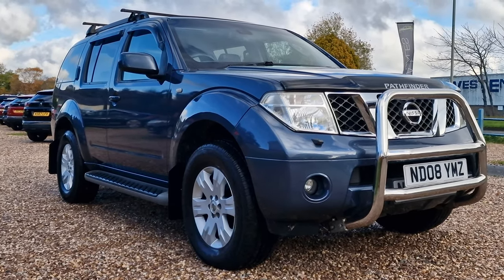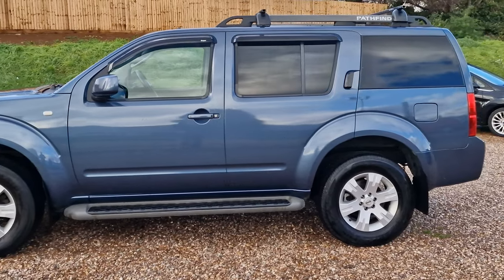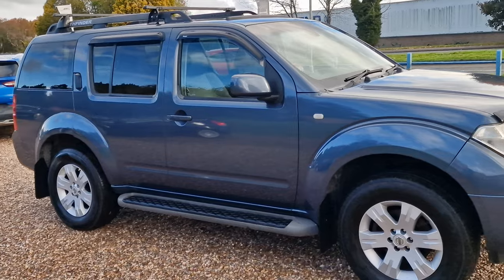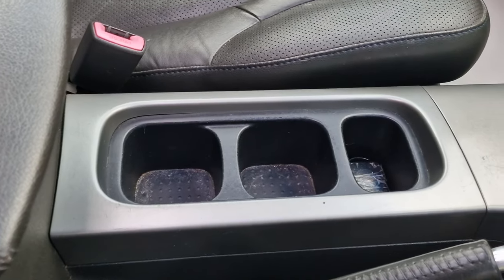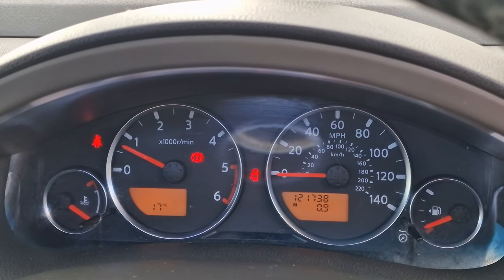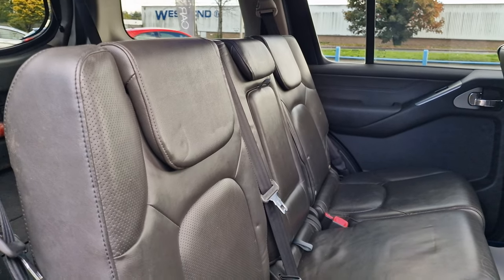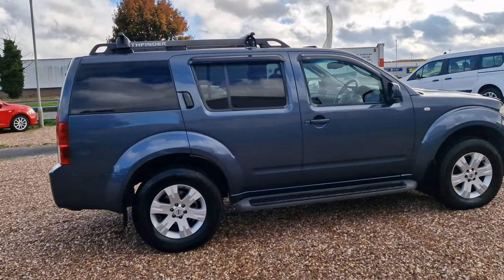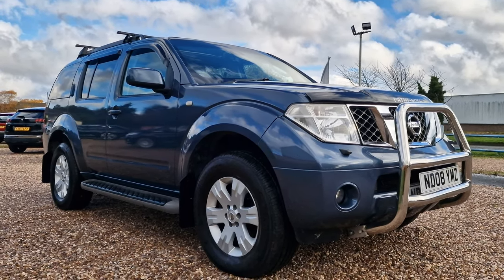2008/08 Nissan Pathfinder 2.5 dCi Aventura for sale at A.T Car Sales - Corby